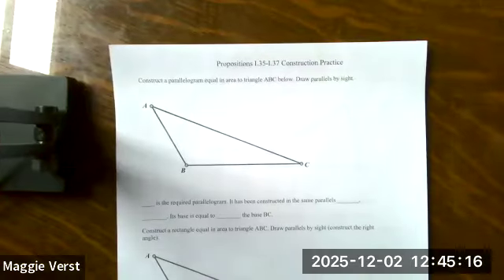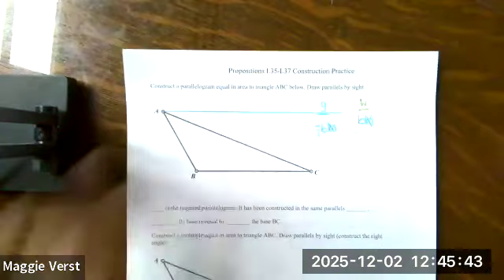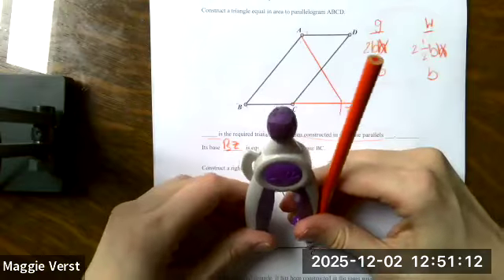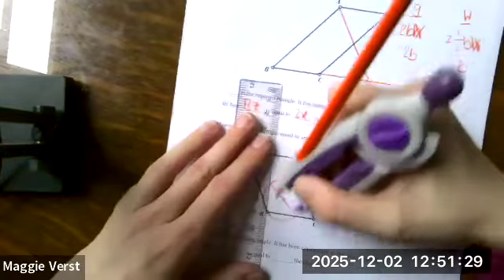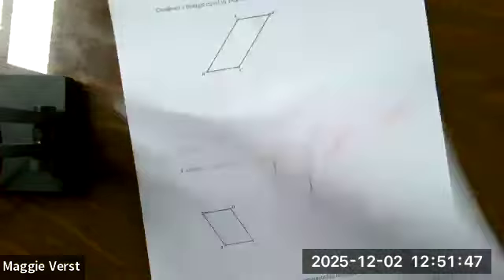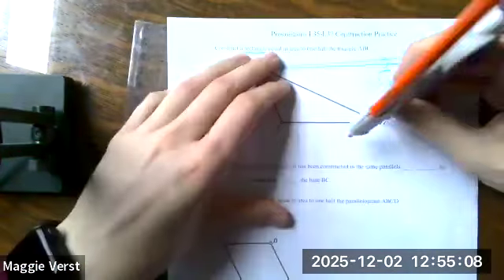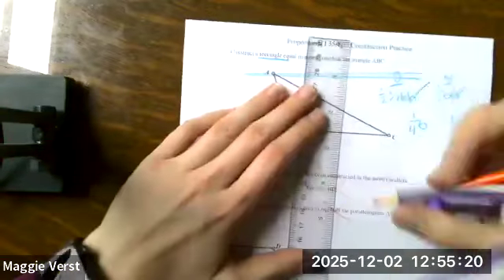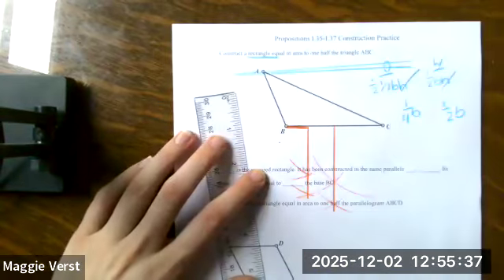Double, Triple Pgram, Triangle, Rectangle, ETC